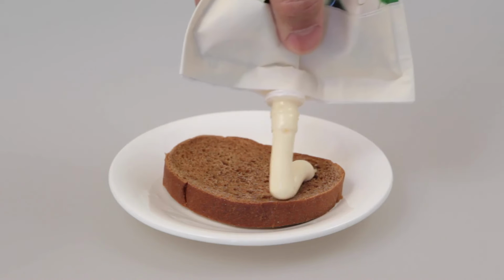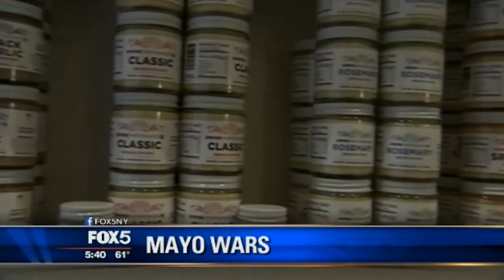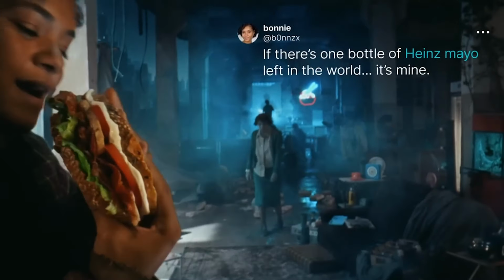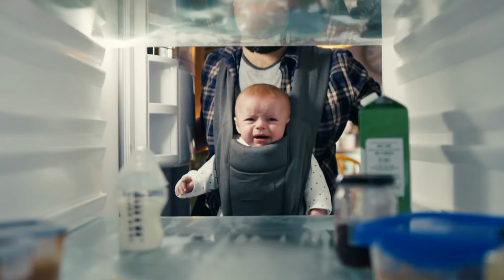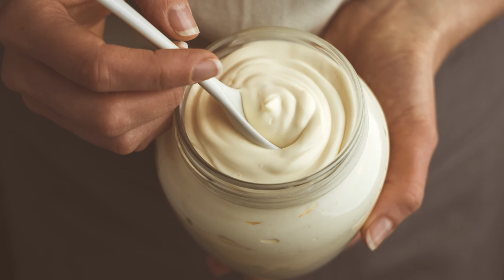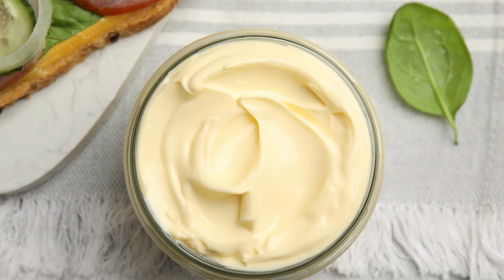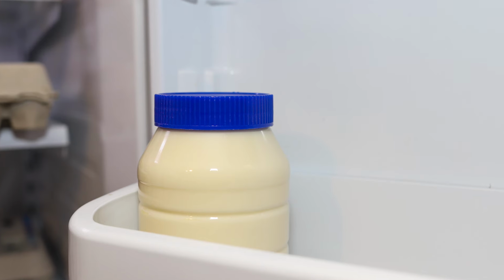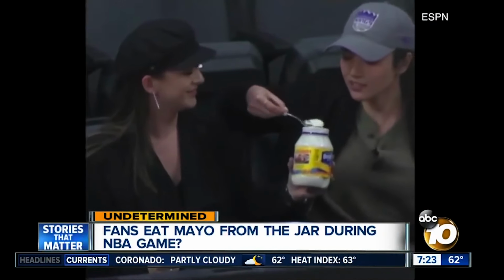If Your Mayo Has Been Open Any Longer Than This, Throw It Away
It's not uncommon for mayo fans to buy a fresh jar, only to find an old one in the back of their fridge. Sure, it looks okay, but how long is mayo actually good for after opening?

Voiceover By:  Emily Brown